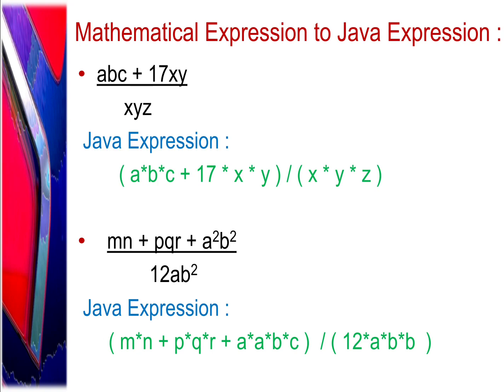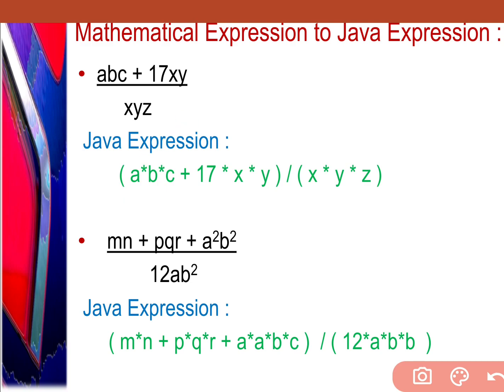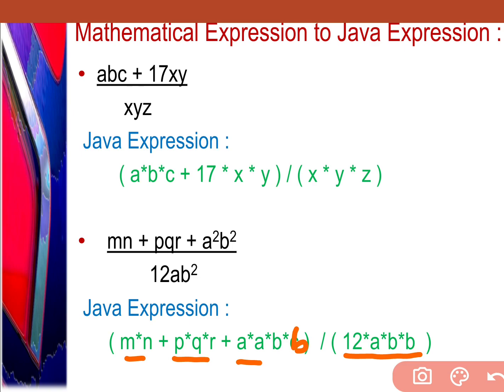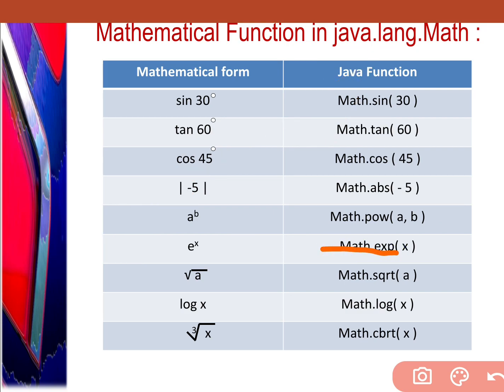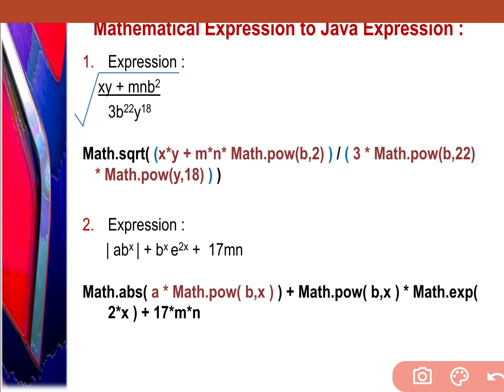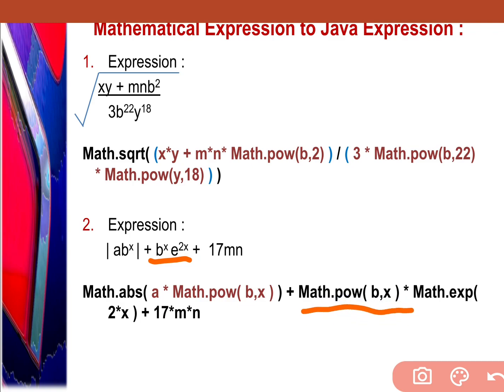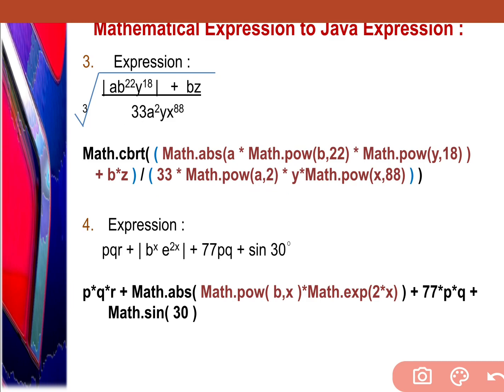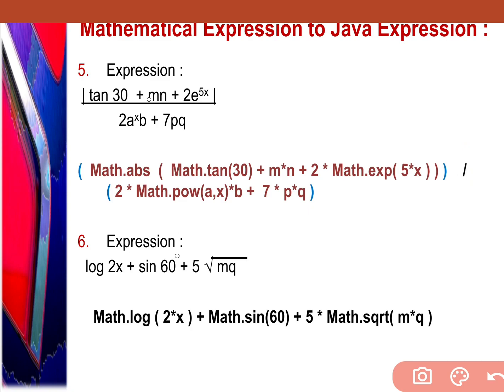Java Expression with Mathematical Functions | ICSE Class 9th Computer Chapter 6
Learn about Java Expression. Expression is combination of operator and operand. Java Expression needs some mathematical functions...

Presented by:
Ms. Neha Kanojia
Qualification:
BSC(Computer Science)
Still learning..